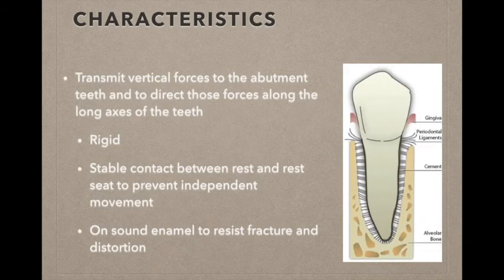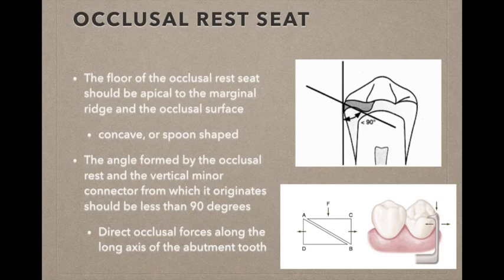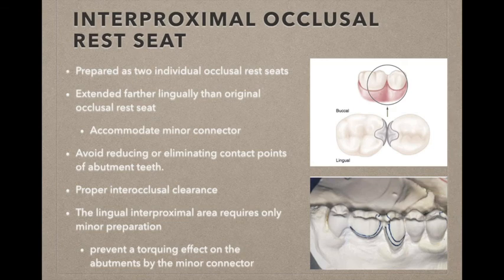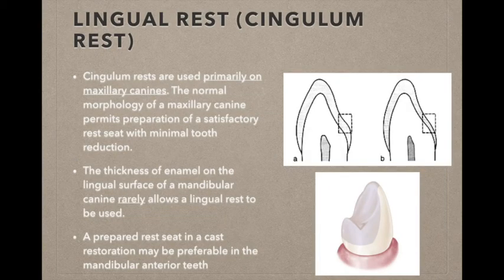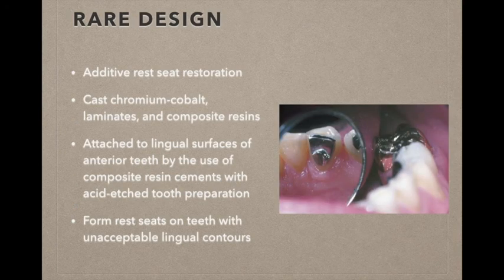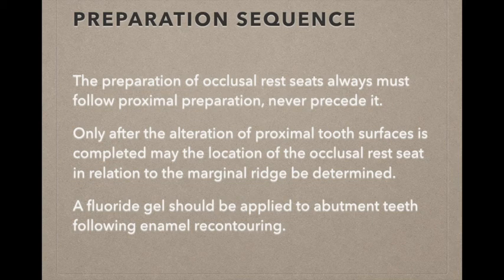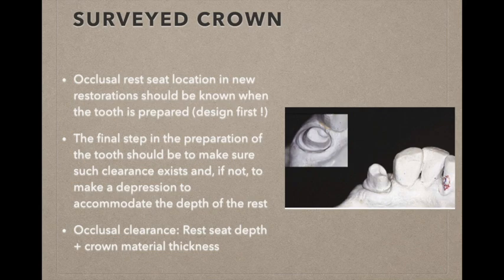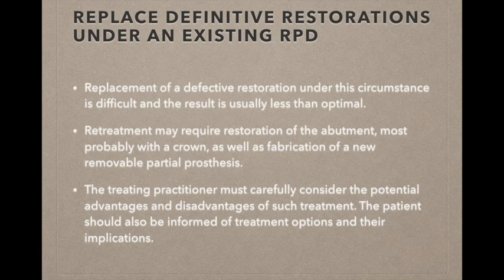4. Rest and Rest Seat